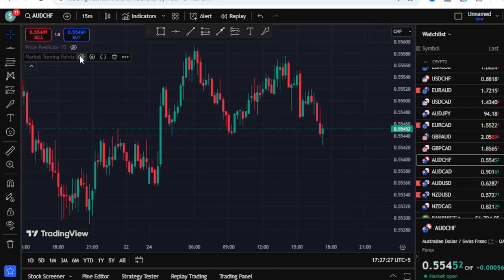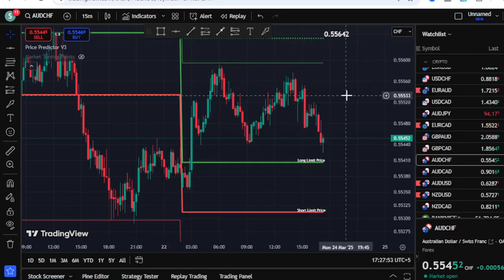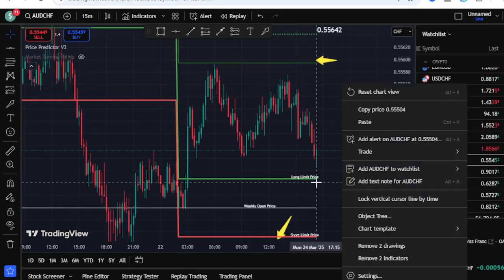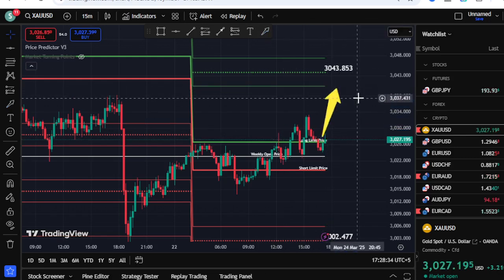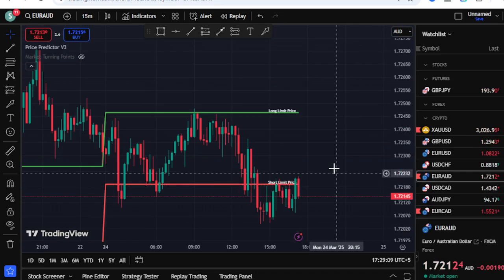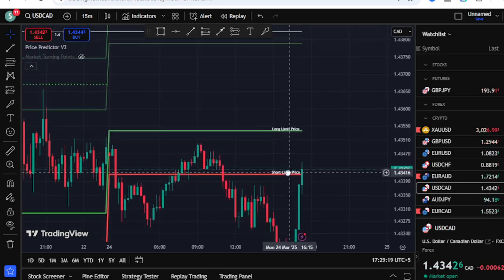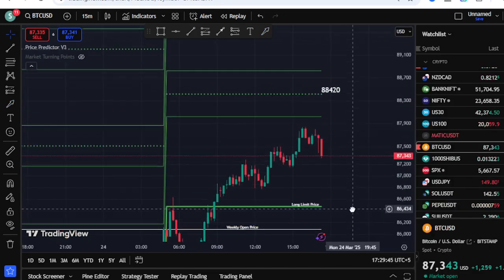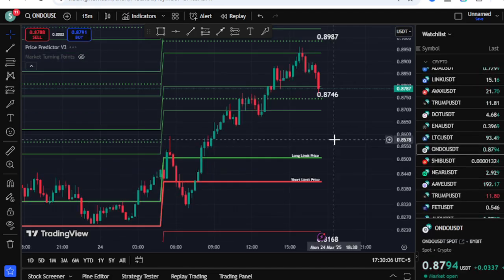This Trading View Indicator Could Be Your Secret Weapon in the Markets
In this video, I'll introduce you to a powerful Trading View indicator that can enhance your trading strategy and help you make more good trading decisions.

🔹 Fast deposits & withdrawals | Trusted & Regulated Broker

🔹 Start trading crypto with a secure and reliable platform

⚠ Risk Warning
Trading Forex, CFDs, Crypto, Futures, and Stocks involves risks of loss. Ensure you understand the risks before trading. Past performance does not guarantee future results.